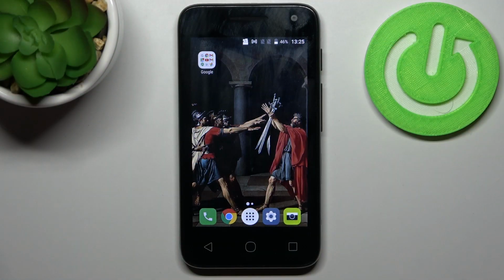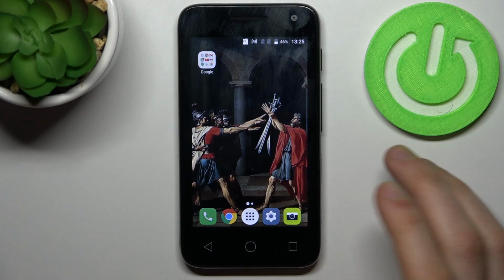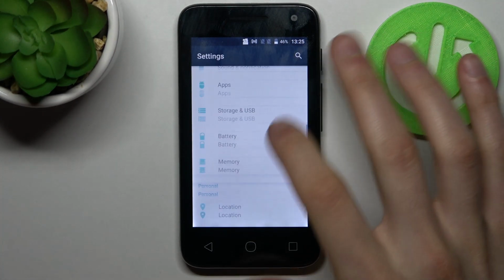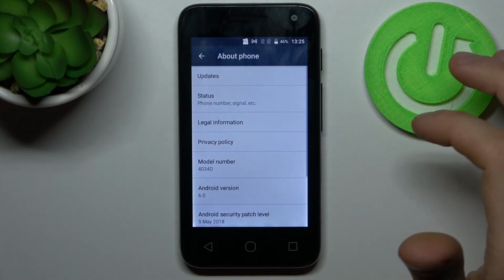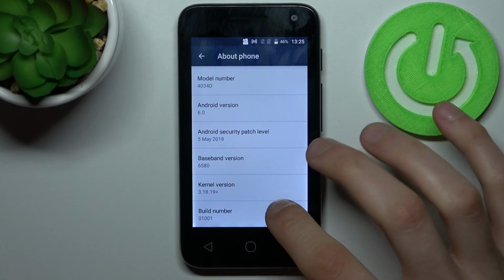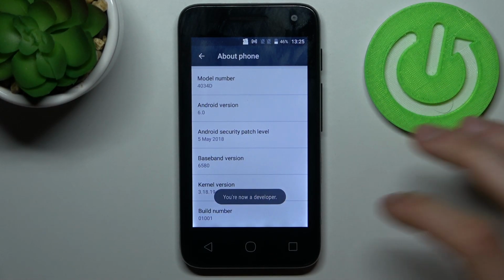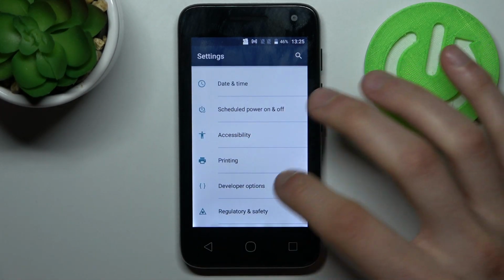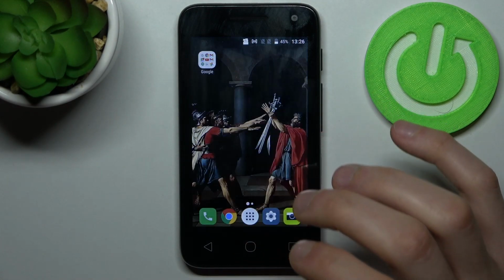How to Enter Developer Options in ALCATEL U3 – Find Developer Options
If you want to discover many advanced options in ALCATEL U3, follow our instructions. Our specialist will show you how to enter the hidden mode called developer mode. In this mode you will find tons of options and you will be able to customize your ALCATEL U3. Learn also how to close developer mode in ALCATEL U3.

How to enable developer options in ALCATEL U3? How to get access to developer settings in ALCATEL U3? How to enable OTG connection on ALCATEL U3? How to turn on OTG connection on ALCATEL U3? How to switch on OTG Function on ALCATEL U3? How to disabled OTG on ALCATEL U3? How to activate developer options in ALCATEL U3? How to turn on the developer mode in ALCATEL U3? How to turn off developer mode in ALCATEL U3? How to open developer options in ALCATEL U3?